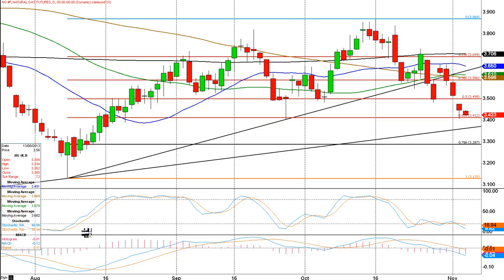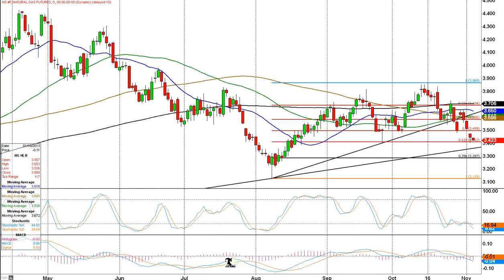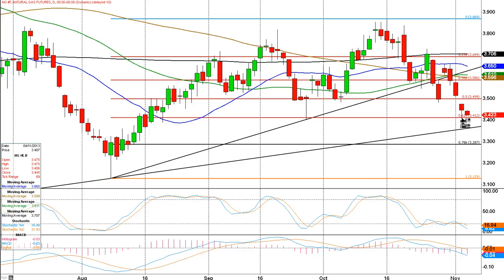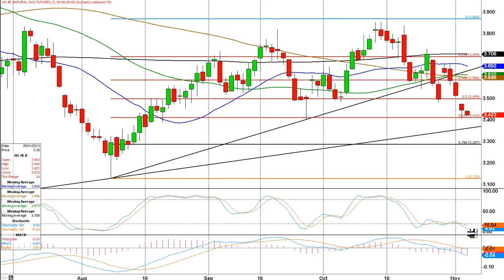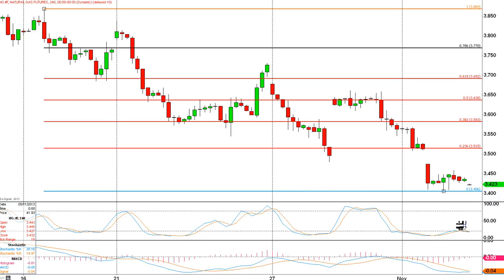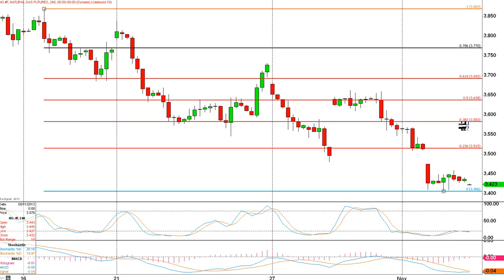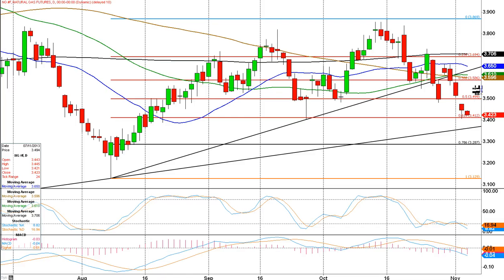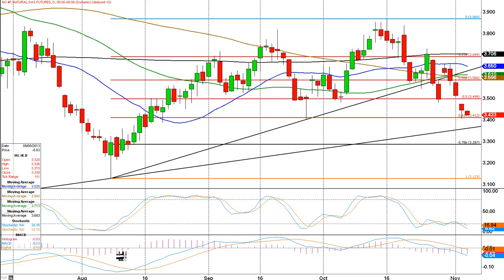Natural Gas oversold & could see a bounce from Fibonacci support - Jason Sen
You can find Jason's Daily Forecasts, Long-Term Levels & Charts